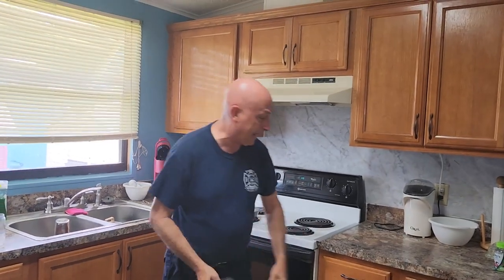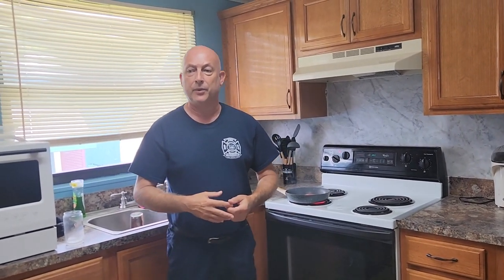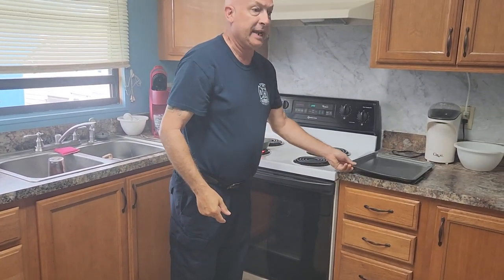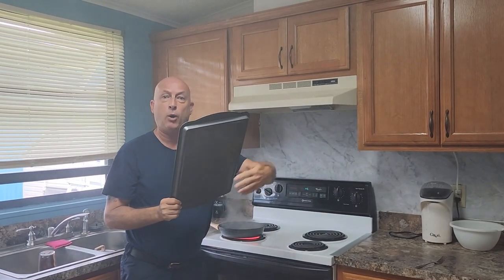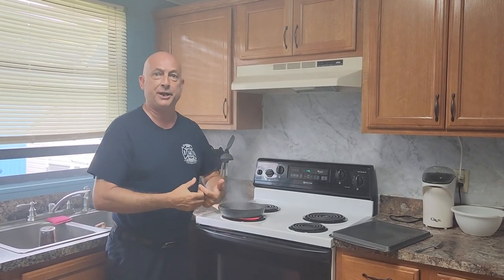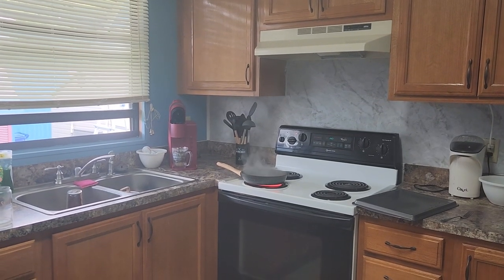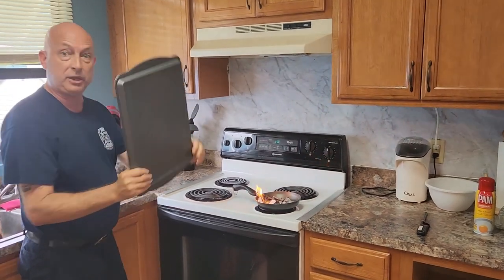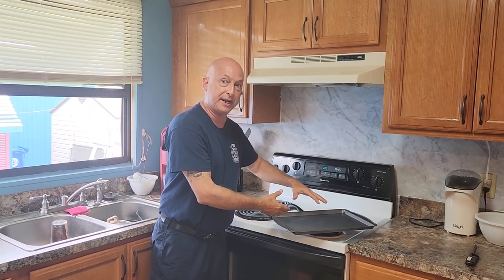How to put out a grease fire - Firefighter Tom Mahr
Instructor Thomas Mahr